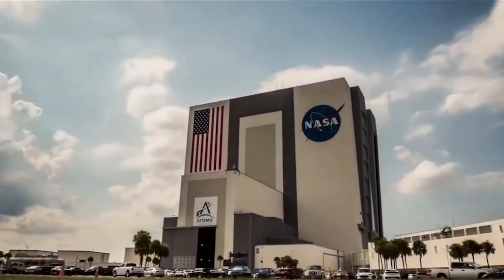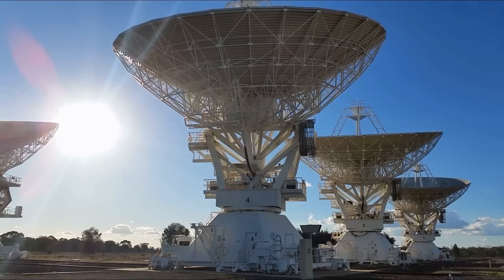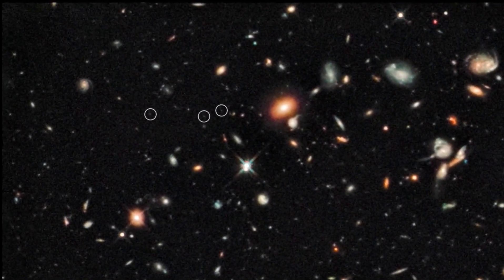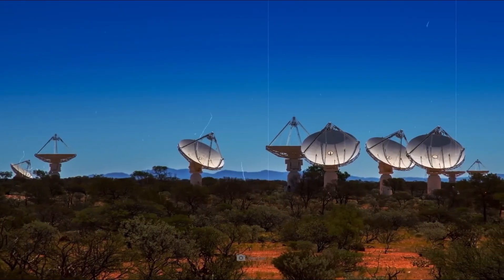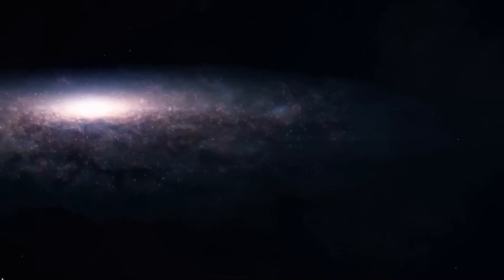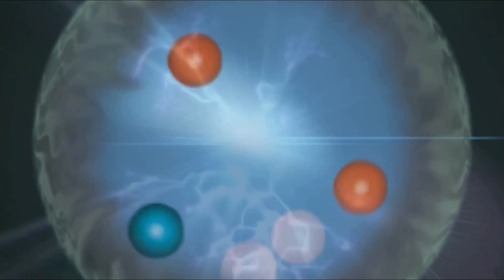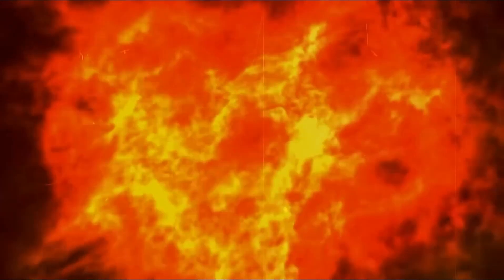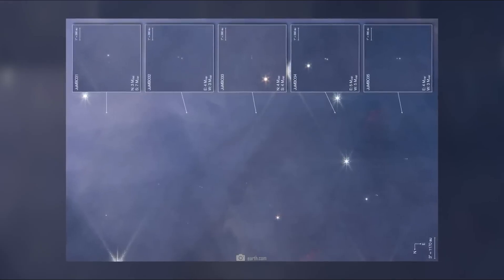NASA announced a strange new discovery that no one can explain!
Every year, astronomers discover thousands of new stars, exoplanets, distant galaxies and rare cosmic phenomena. Recently, NASA announced another strange and puzzling discovery that no one can explain: radio telescopes detected mysterious circular phenomena larger than galaxies. These objects amazed the scientific community. This new discovery is just one of the many new wonders of space. Now, we present five of the strangest, largest or most dangerous discoveries in the universe.